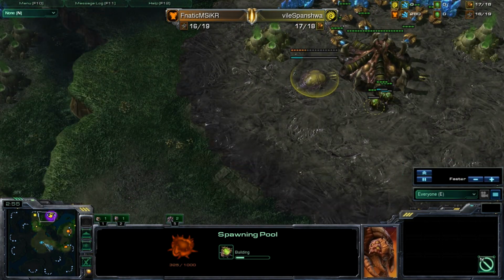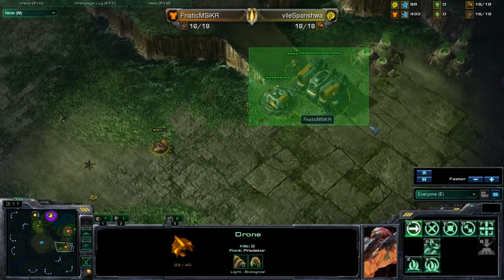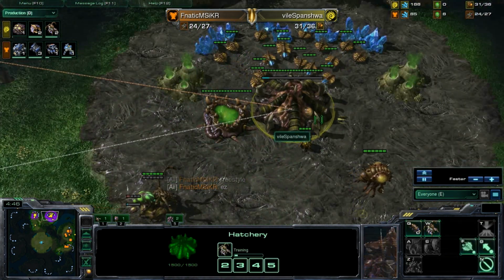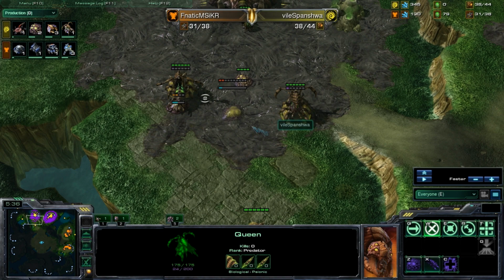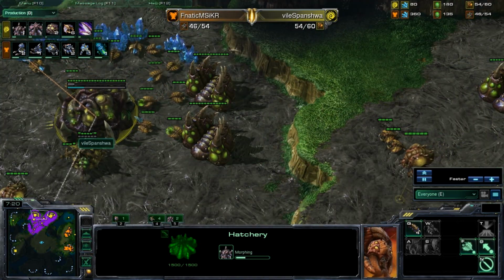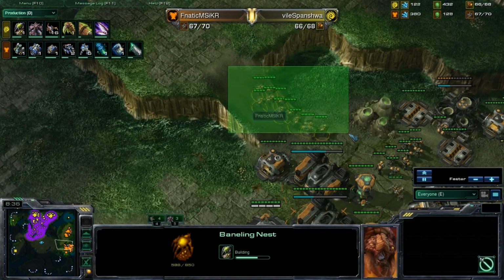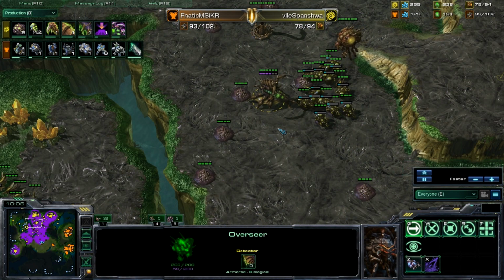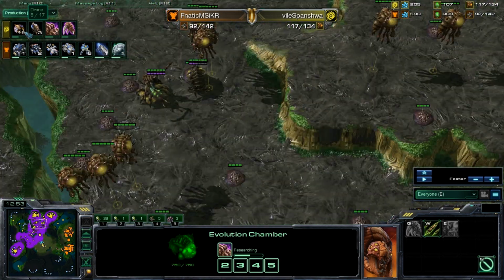Spanishiwa's Ice Fisher ZvT 1/2 - Starcraft 2 Build Order Tutorial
This is a build that Spanishiwa authored and has gained a lot of popularity.  I'm going to show you why it works and how you can use it against Terran opponents.

For those of you that have already seen this video, I did re-cast it and re-upload it since I missed a few critical pieces of information in the build the first time I casted it.